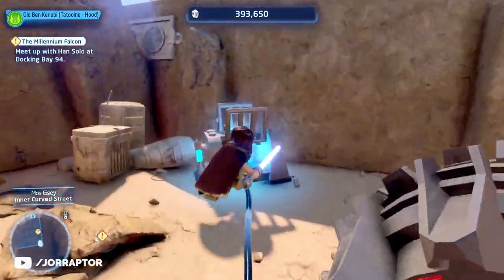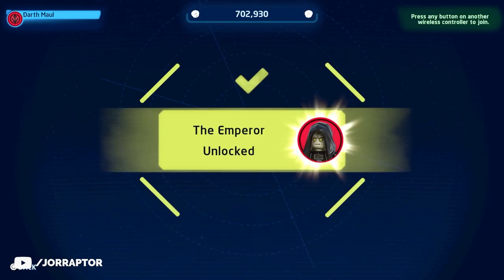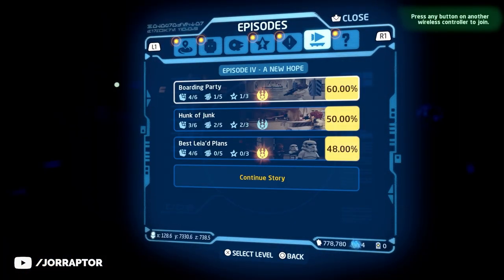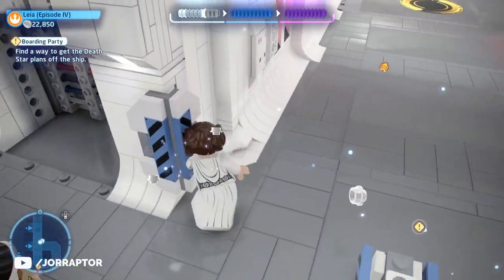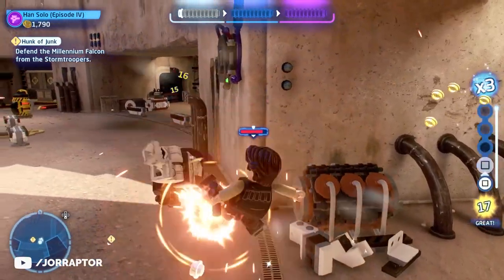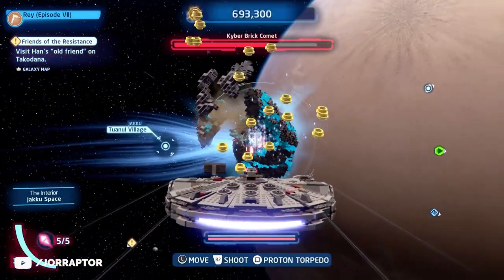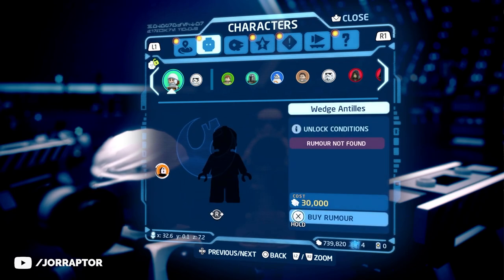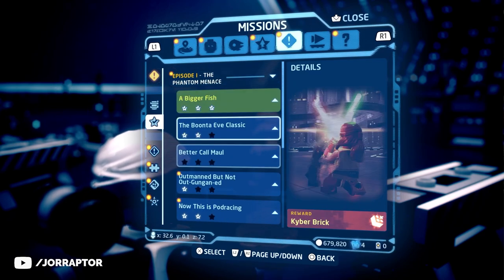Lego Star Wars The Skywalker Saga - Amazing Early Characters, Secrets & More (Lego Star Wars Tips)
Lego Star Wars The Skywalker Saga Tips And Tricks (Lego Star Wars Tips And Tricks

Timestamps
00:00 Free Character & Ship Codes
01:58 Unlocking All Character Classes
02:32 Stud Gathering
03:30 Fall Recovery Option
04:29 Stud Counter
05:20 Kyber Comets
06:02 Important Core Upgrades
07:14 Buying Rumours

Lego star wars the skywalker saga cheat codes (lego star wars cheat codes):
Dengar: OKV7TLR
Admiral Holdo: XV4WND9
Grand Moff Tarkin: 3FCPPVX
Palpatine: SIDIOUS
Nute Gunray: WBFE4GO
Poggle The Lesser: Z55T8CQ
Ratts Tyerell: GR2VBXF
Razor Crest: ARVALA7
Transport ship: SHUTTLE
Aayla Secura: KH7P320
Mister Bones: BAC1CKP
Snap Wexley: SKYSAGA
Shaak Ti: VT1LFNH
Shmi: T9LM1QF
C-3PO: C3PHOHO
Chewbacca: WOOKIEE
Darth Vader:  WROSHYR
D-O: TIPYIPS
Gonk Droid: LIFEDAY
Poe Dameron: KORDOKU